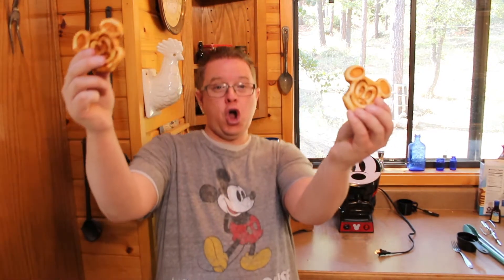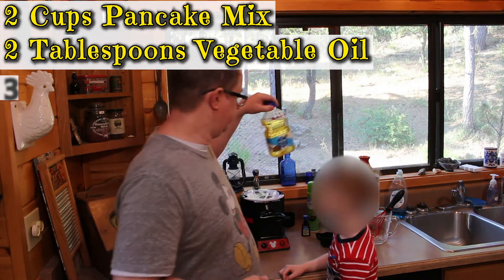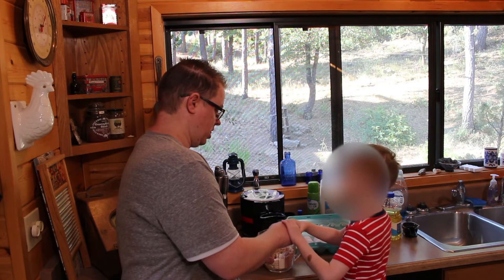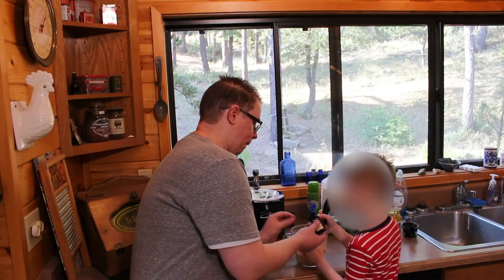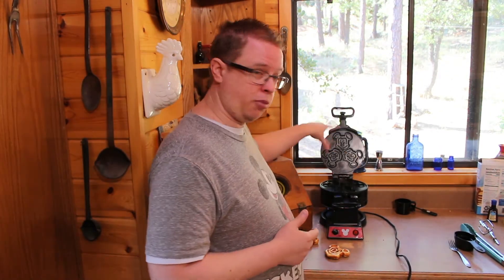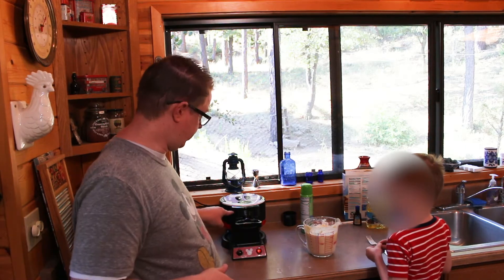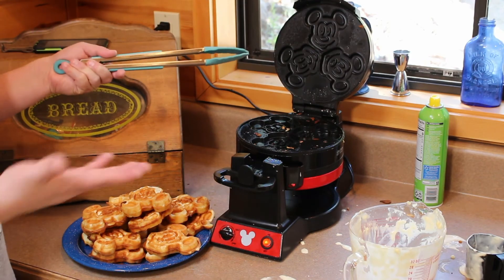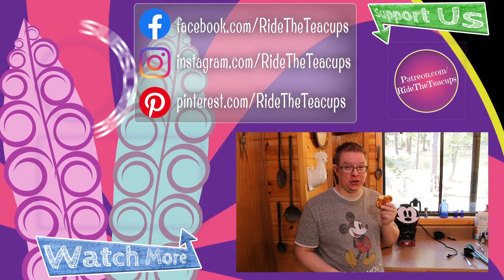How To Cook Mickey Waffles At Home (The Easy Way)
We recently made Mickey Mouse waffles, and we want YOU to learn how to make them, too! These little guys are really tasty and incredibly easy to make. This recipe requires very little preparation and only a few minutes to mix the batter. Try it out for yourself!

INGREDIENTS LIST

2 cups pre-packaged pancake mix
2 tablespoons vegetable oil
1 1/3 cups milk
1 egg
1 tiny bit of vanilla

OPTIONAL EXTRAS

Chocolate chips
Peanut butter
Whipped cream
Bananas
Blueberries
Raspberries
Powered sugar

0:00 Awesome Introduction
1:36 Ingredients List
3:13 Redemption At Last
4:49 Steve's Family Remembers It's Father's Day
5:06 How To Use The Mickey Mouse Waffle Maker
5:49 Best Way To Time Your Waffle Flipping
8:31 Refilling Batter And Flipping Your Waffles
9:59 Important Things To Know

🎹 Theme song courtesy of Joel Jamison. Used with permission.

ABOUT PRIVACY: We highly value children's privacy on the Internet. Please understand why we have chosen to blur their faces in our videos. Thank you!

This page may include links to products or services.

meta-playlistid=PL3g5Ulm2v87zGk_gaW_poMlCBO5lWx_Rg
meta-audience=toddlers,kids,teens,adults,grandparents